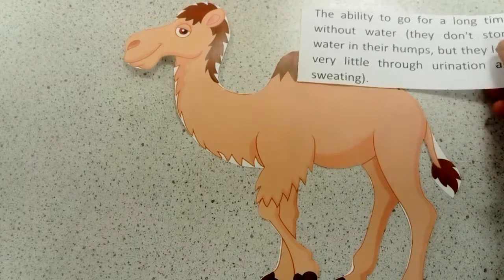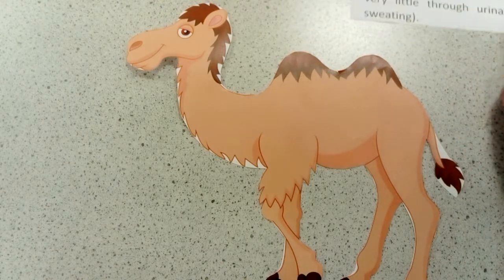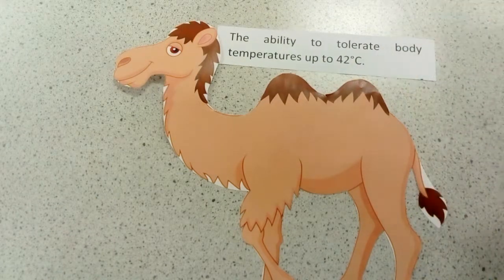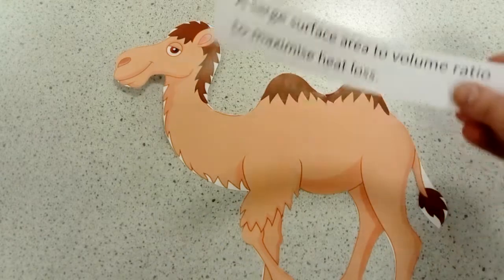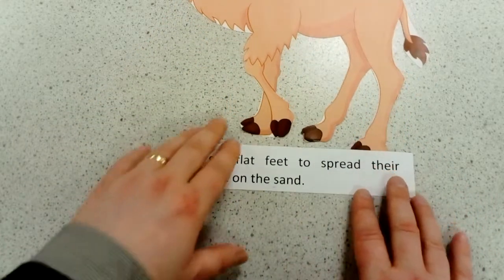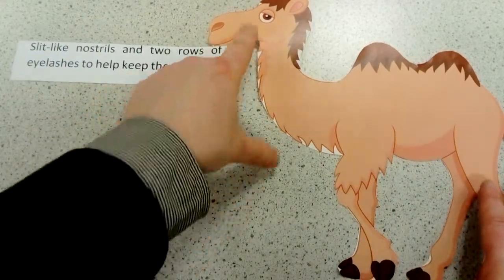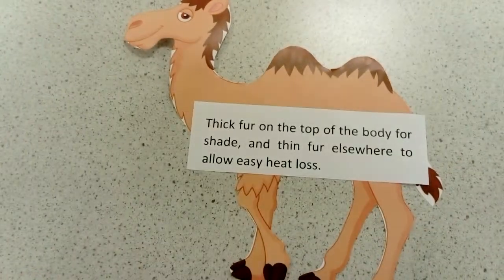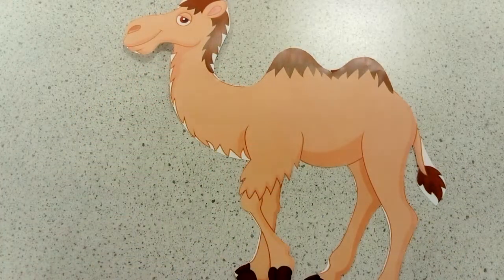GCSE Biology Camel Adaptations